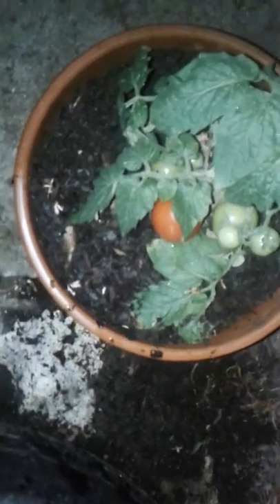Does this tomato count ?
May 6, 2019  I'm checking on the outside plants.